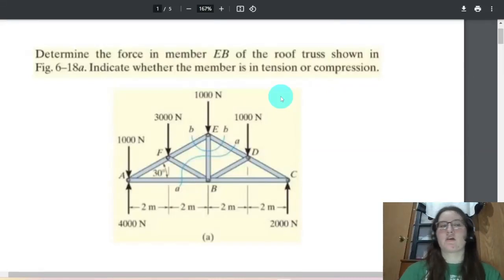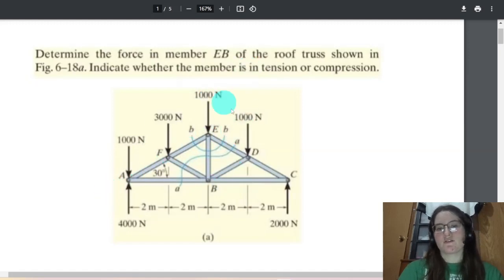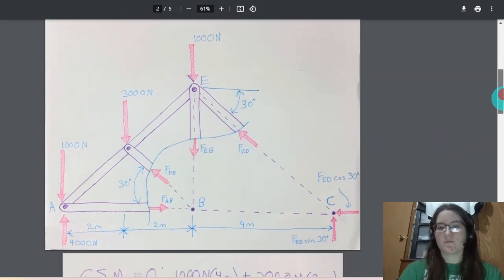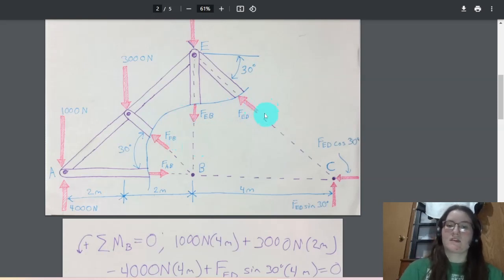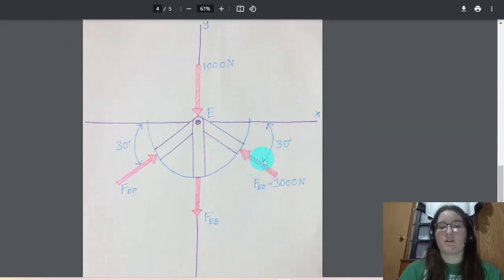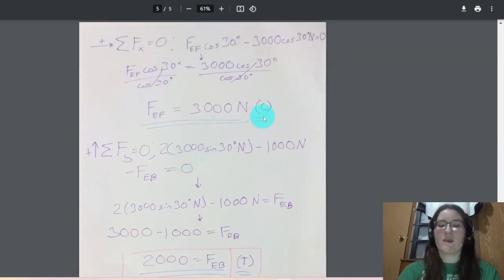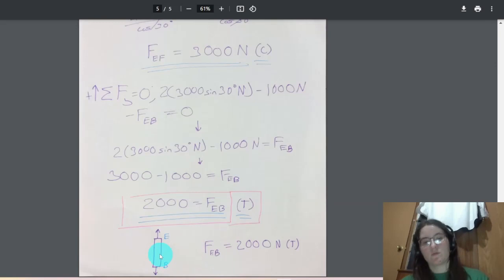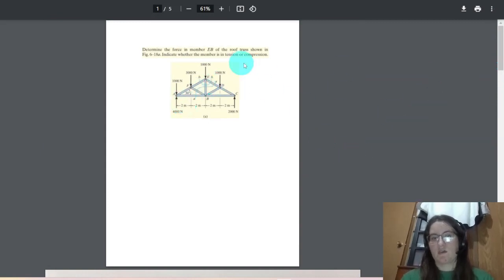Problem 6.7 - Jasia Kajfas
Video made for Barry Hojjatie's Statics class (Spring 2024) at Valdosta State University.

Sorry for it being late. I am very tired.